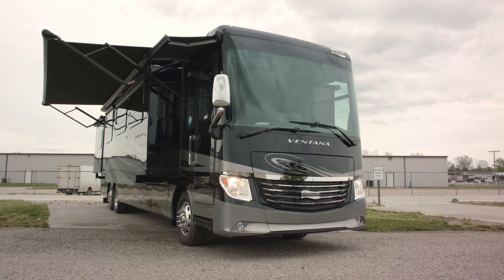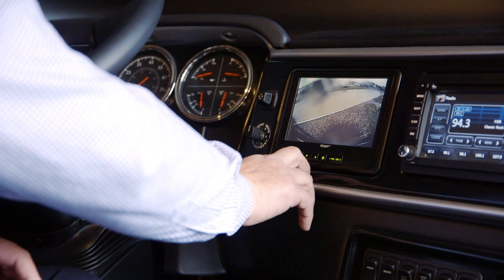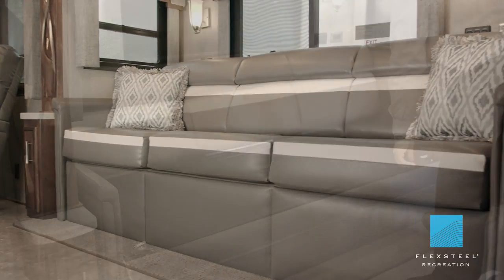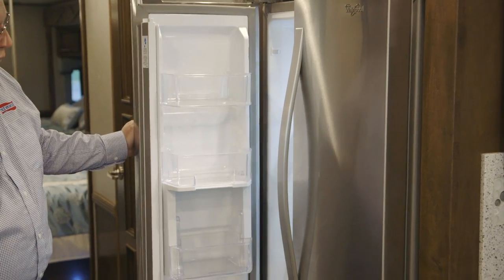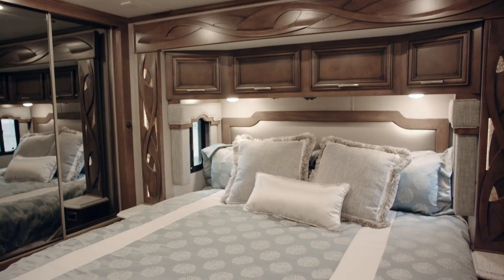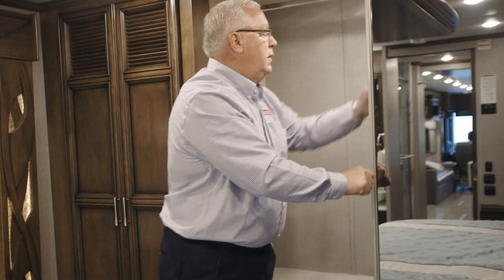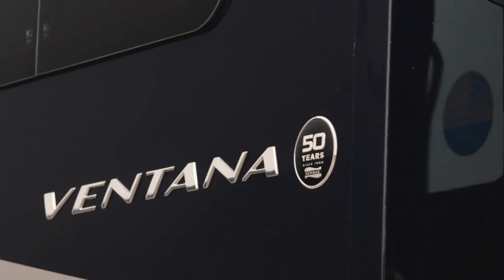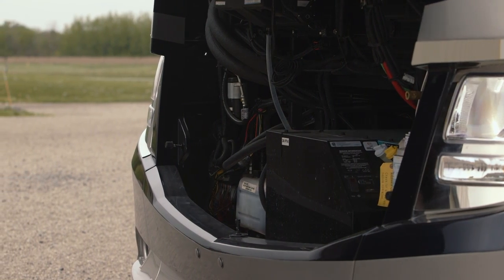2018 Newmar Ventana Official Review | Diesel Class A RV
With 14 floor plans available from 34 to 43 feet, and standard features that include a Bose® Solo 5 Bluetooth®-compatible soundbar and all-new porcelain tile flooring, Ventana is what you want, just the way you want it. New for 2018, Ventana now lets you choose from two available in-coach Wi-Fi solutions.